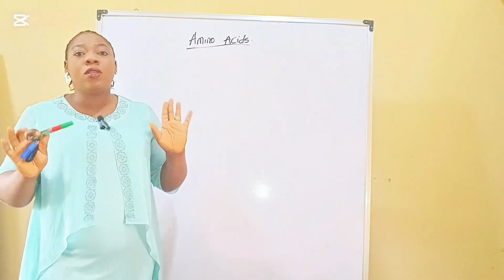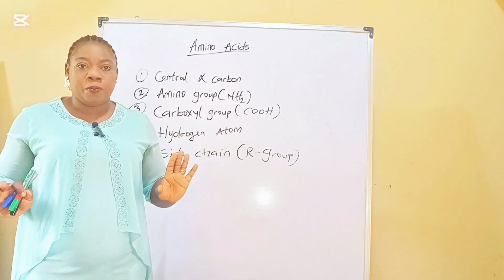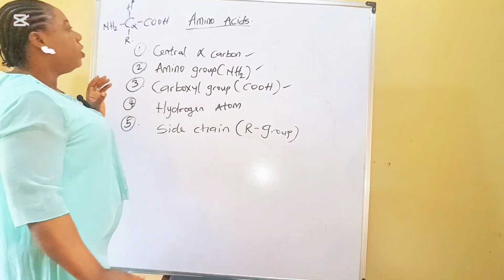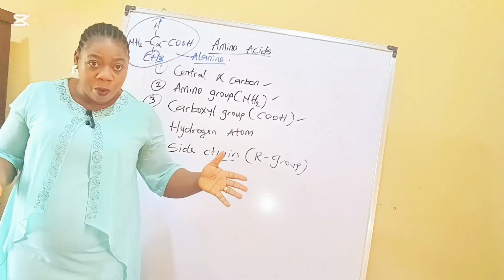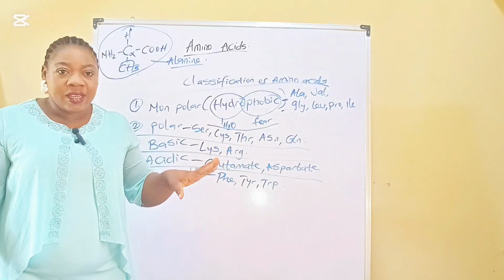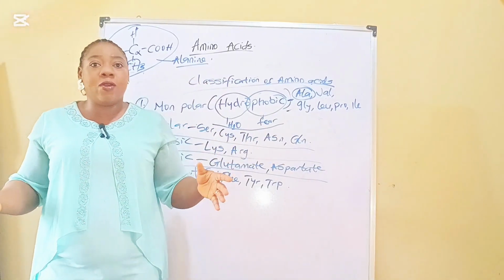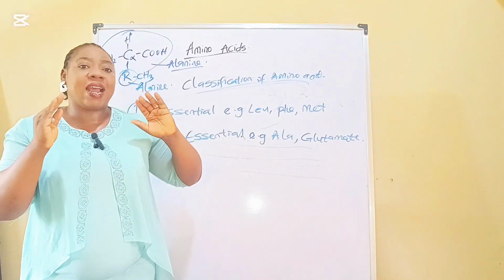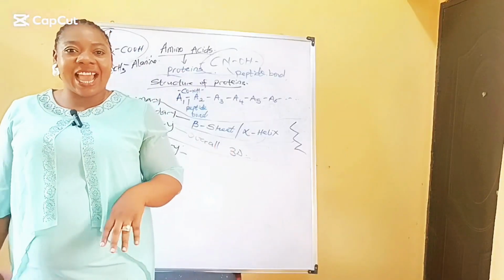The Amino Acid Breakdown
Dive into the world of amino acids! In this video, we break down the classification, types, and functions of this crucial building blocks of life. Learn about essential vs. non-essential amino acids and more. perfect for students and curious minds.